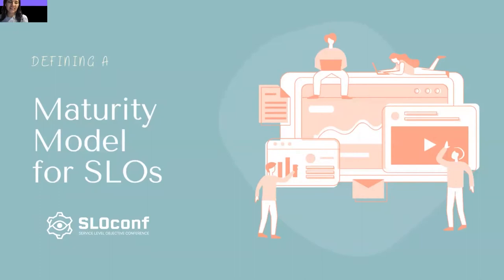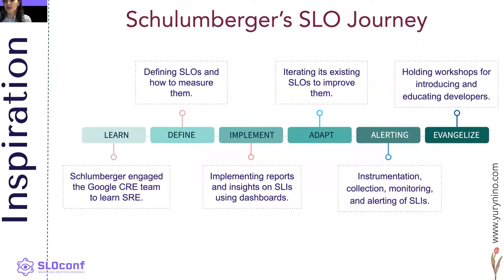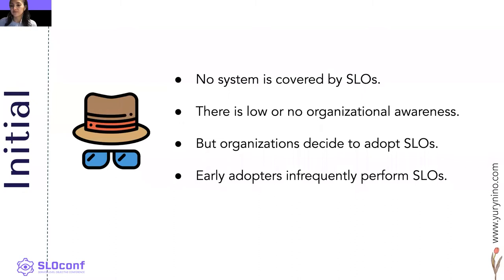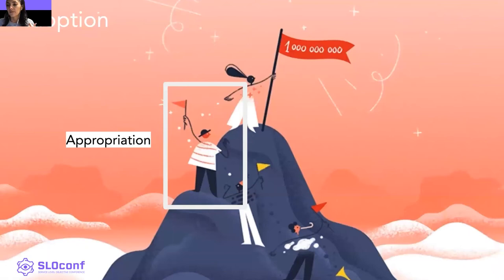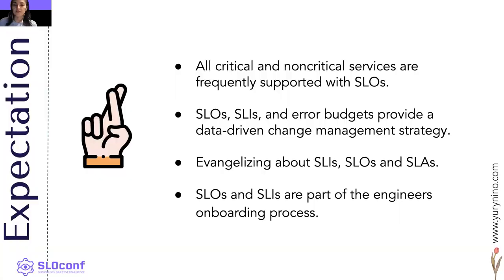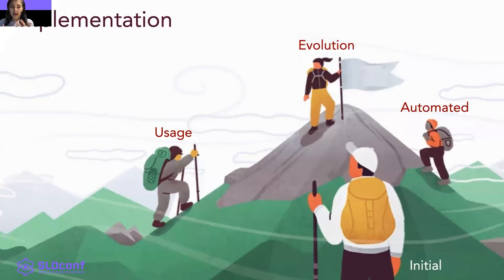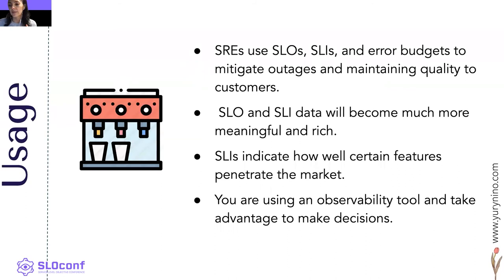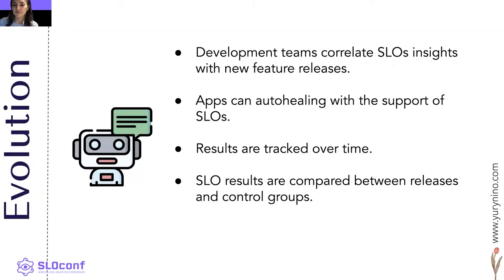SLOconf 2021: Defining a Maturity Model for SLOs - by Yury Niño Roa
Service Level Objectives or SLOs are a quantitative contract that describes the expected service behavior. They are often used by Organizations to prioritize the reliability, availability, coverage, and other service-level indicators of the software systems.

Based on what I have learned defining and implementing SLOs, I have discovered that they are valuable when they are used to build feedback loops in two axes: adoption and automation. SLOs are a process, not a project, which imposes a need for having a framework that helps organizations to adopt a culture based on SLOs.

In this talk, I am presenting a framework that allows determining the level of adoption and automation of SLOs. Based on questions related to the amount of convincing: engineering, operations, product, leadership, legal, and quality assurance, we determine the level of adoption. On the other side, considering aspects such as established and documented measurements, the level of user-centric metrics, observability strategies, and reporting toolsets, we determine the level of automation.